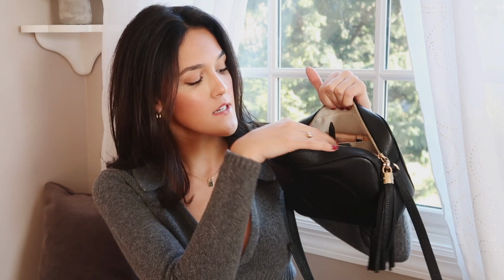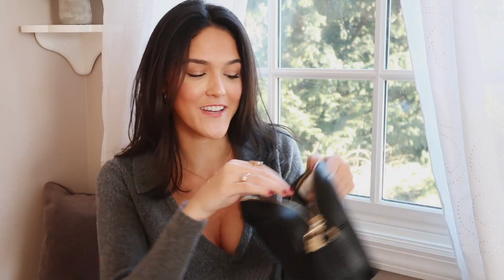what's in my bag 2021 || gucci disco soho bag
whats in my bag 2021 || gucci disco soho bag

Watch this video in HD: 1080p

faq-
name?- danielle
age?- 22
ethnicity?- half latina (dominican republic) half irish

remember that you are beautiful and loved, and deserve to be happy. you control your own narrative, so think positively and take on the day with an open mind. i love u ❤️